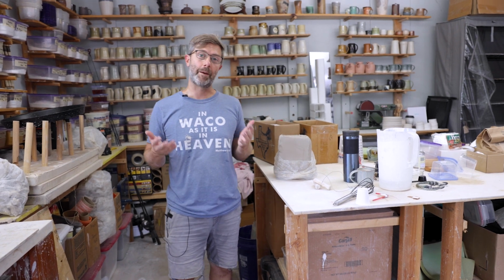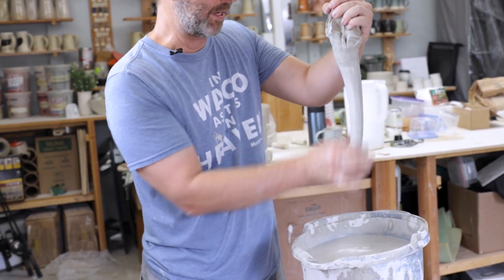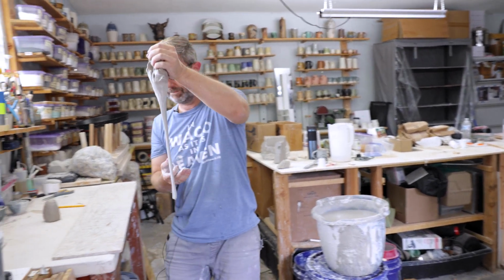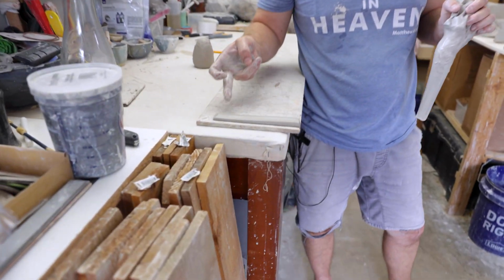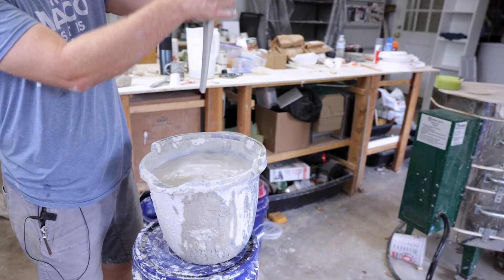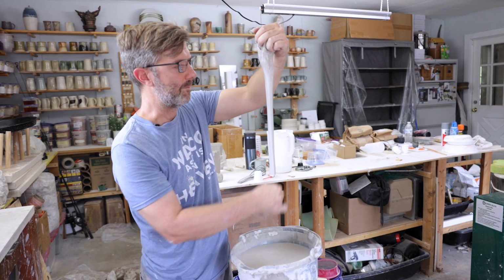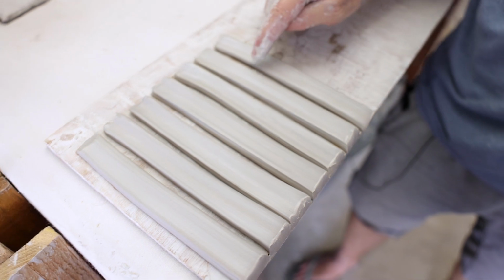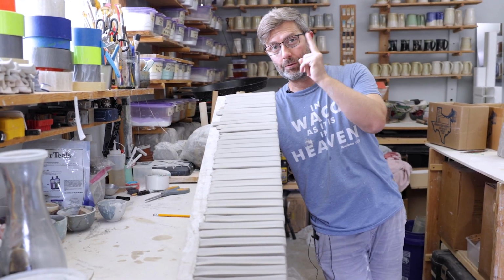Mugs are Money? I Learned this Handle Trick from a Pro!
✅ RECOMMENDED PRODUCT
✅ AMAZON SHOP
✅ ETSY SHOP

►►► TOOLS ON ETSY
Tile Spinner (original)
Slab Slicer
Six Profile Ribs Bundle
Tulip Profile Ribs Bundle
WT Profile Ribs Bundle
Good Foot Pottery Tool

►►► DESCRIPTION
Hand pulled handles are a luxury in a world of commercial ceramic.  Here's how I pull gestural handles that make my heart happy.

Ender 3 S1 (EASIEST SETUP) ➭
Ender 3 v2 (MY FAVORITE) ➭
Ender 3 (MOST POPULAR) ➭
Elegoo Mars 2 (BEST DETAIL) ➭

Download my free, 14-point pottery wheel review of the seven budget pottery wheels I own.

Get access to exclusive offers, content, tools and services!

Insta360 ONE R (360 Video) ➭

►►► TIMECODES